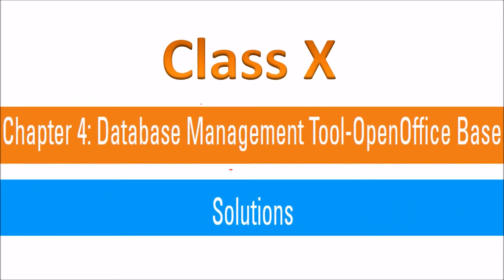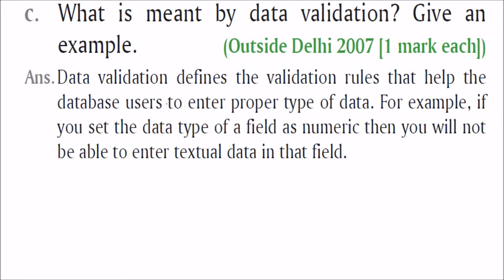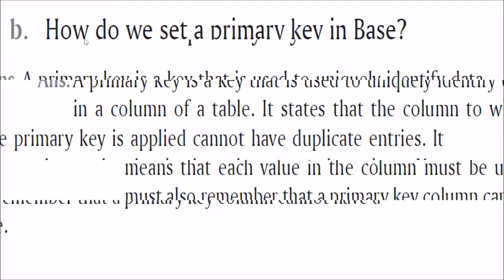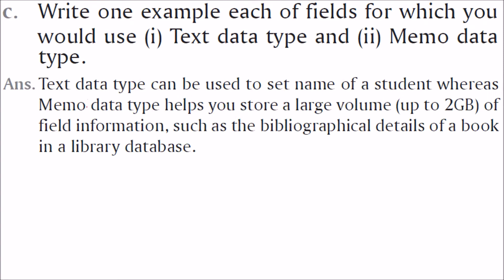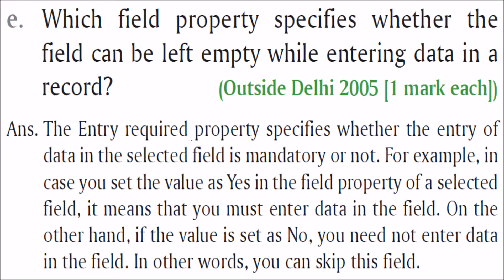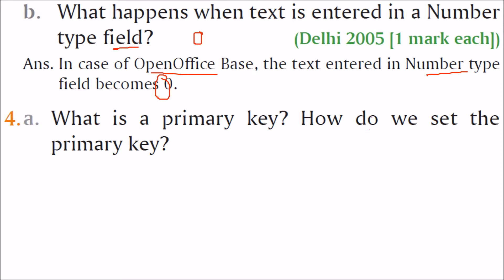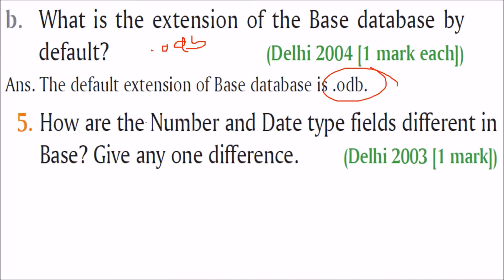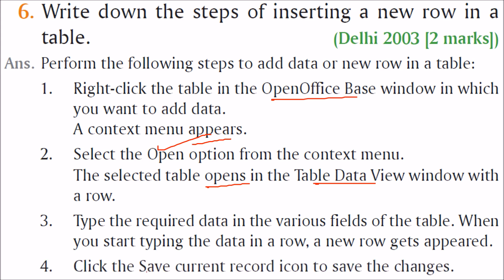CLASS 10 X COMPUTER SCIENCE SOLUTIONS CHAPTER 4 DBMS TOOL OPENOFFICE BASE PART 3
Best Buy Links Class 10 Textbooks NCERT:

A Textbook Information Technology (Code - 402) for Class 10
Information Technology: A Textbook for Class 10
Vinesh Information Technology Class- X
CBSE New Pattern 10 Sample Paper Information Technology (Code 402) Class 9
Information Technology (CBSE Code 402), Class- 10
Information Technology - A Textbook Of Class X
A Textbook Of Information Technology For Class10 Subject Code - 402
Information Technology Book Class 10